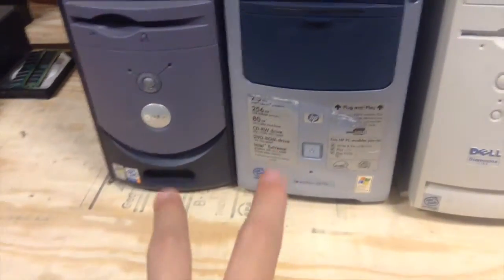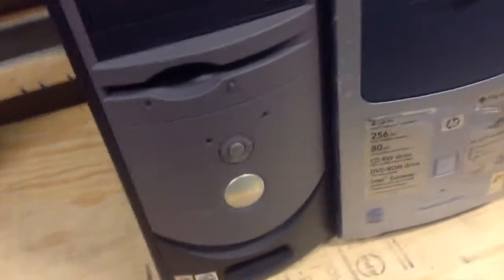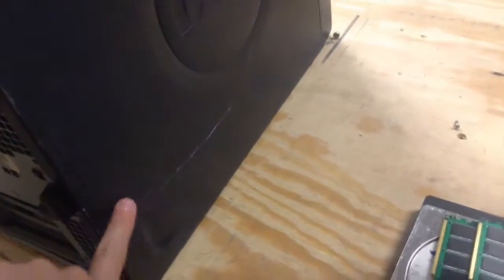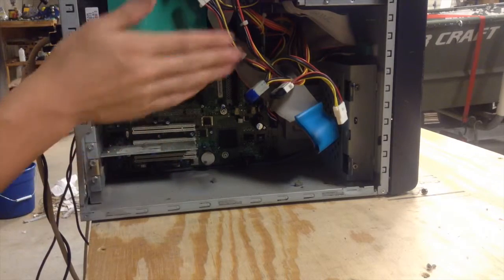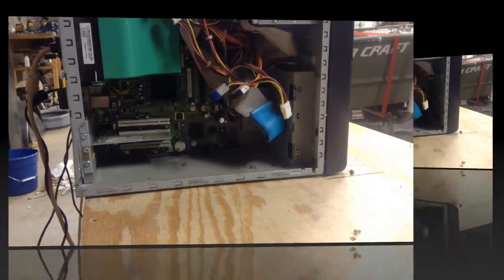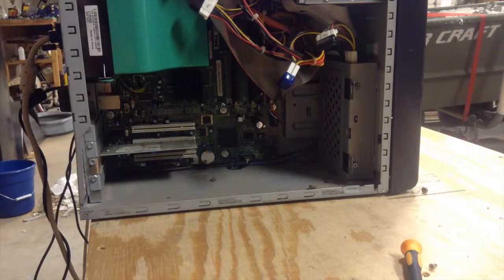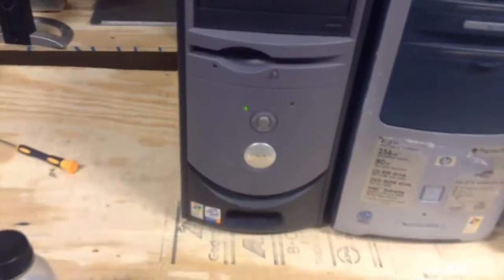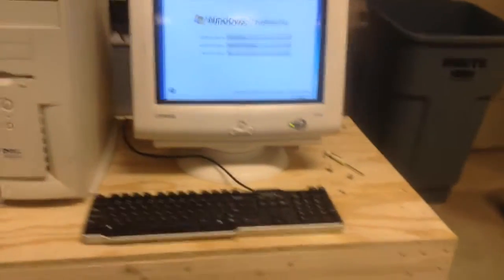Surviving 2016 #67 How to Prepare and Sell a Crappy Computer